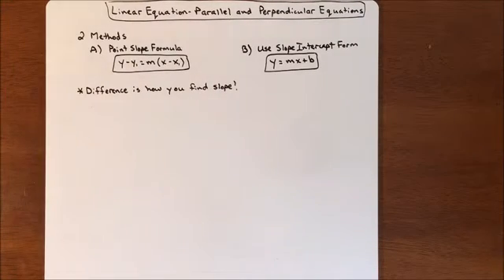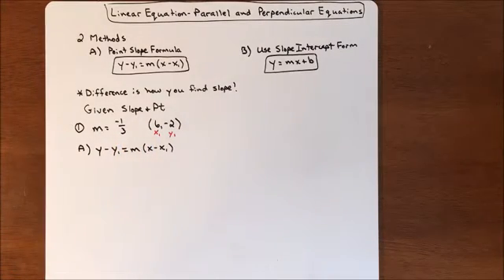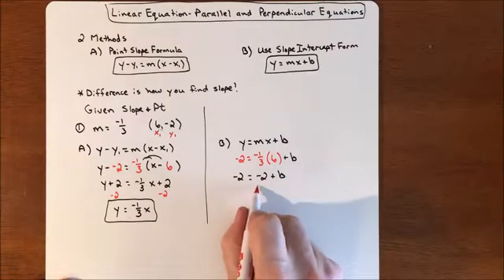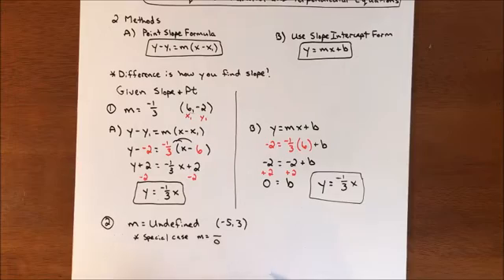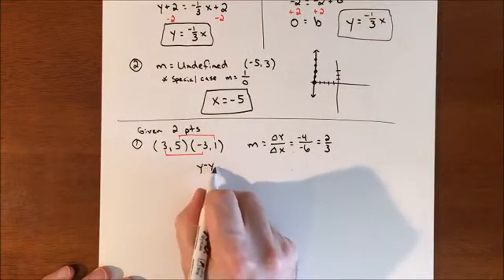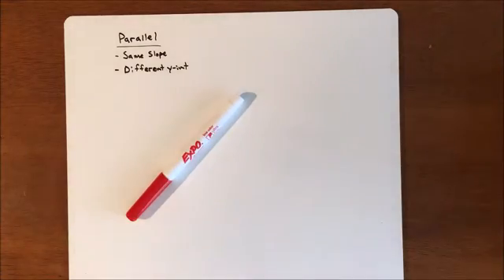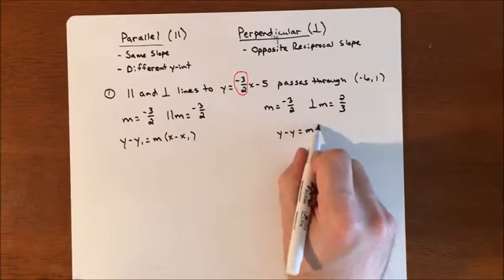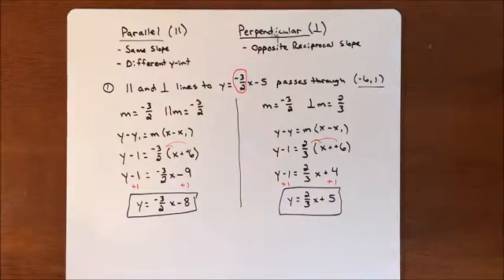Writing Linear Equations